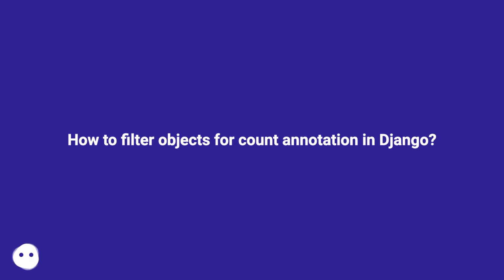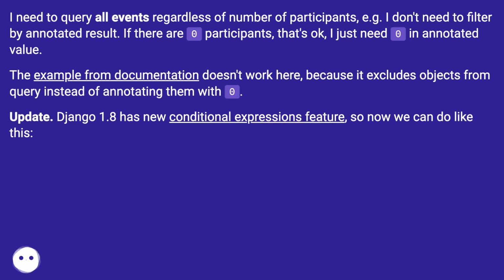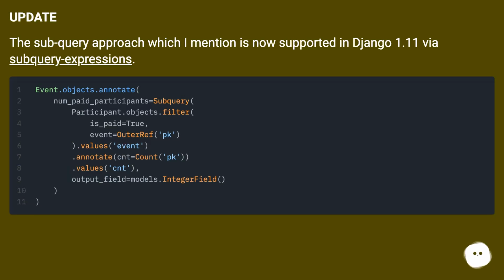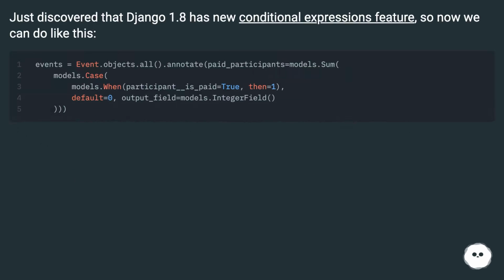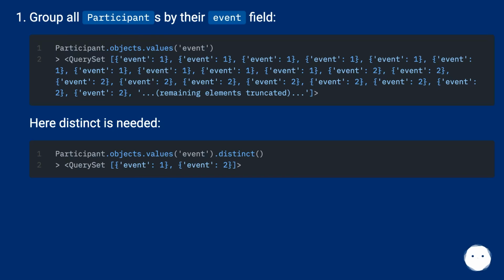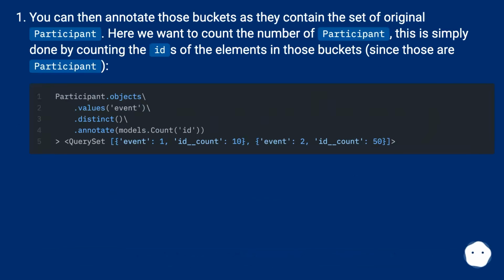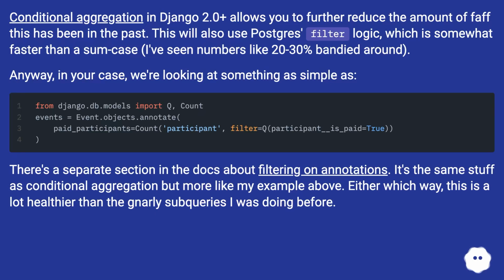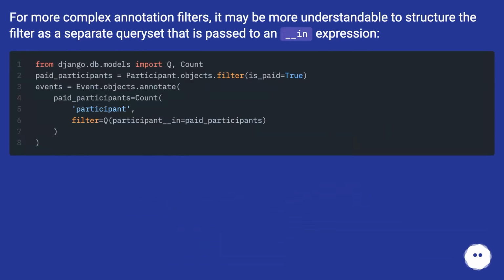How to filter objects for count annotation in Django?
Chapters
00:00 How To Filter Objects For Count Annotation In Django?
01:10 Answer 1 Score 52
01:47 Answer 2 Score 97
02:03 Answer 3 Score 6
03:45 Accepted Answer Score 228
04:55 Thank you